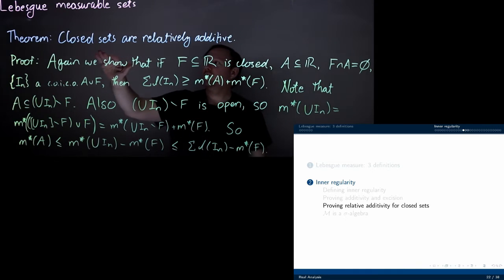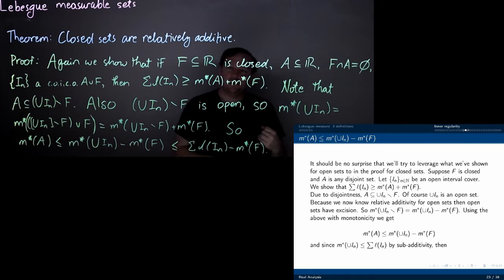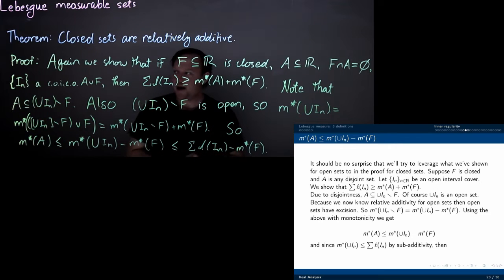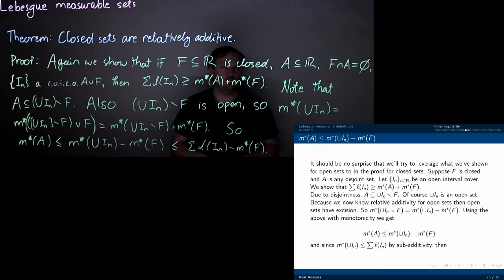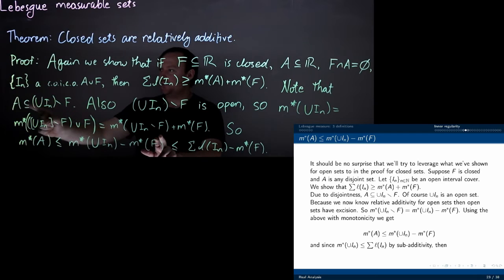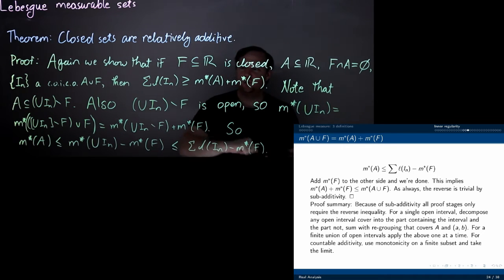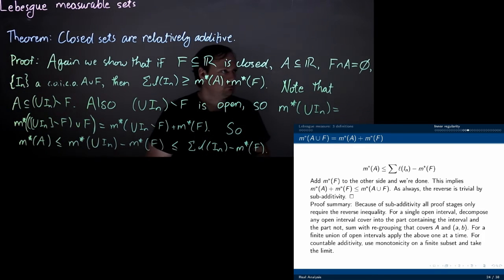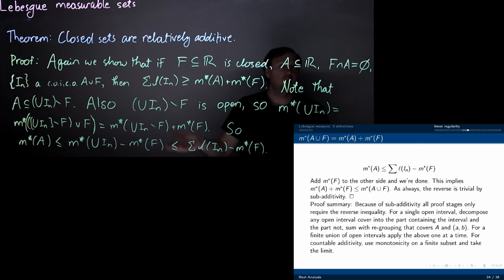Measure Theory 12 - Closed sets are relatively additive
A quick one, statement and proof that closed sets are relatively additive.